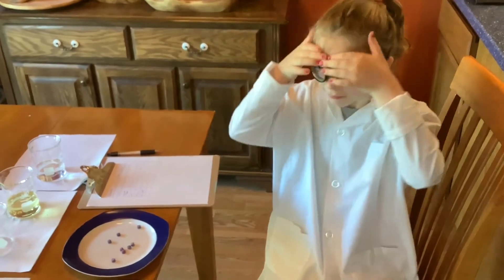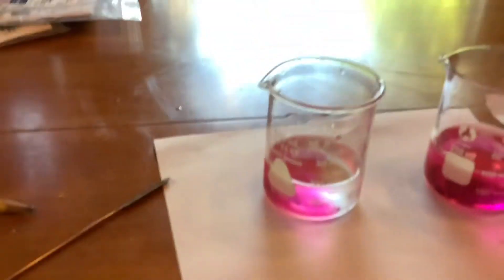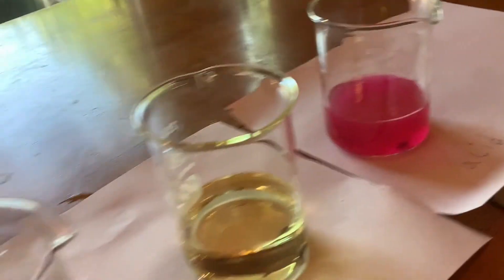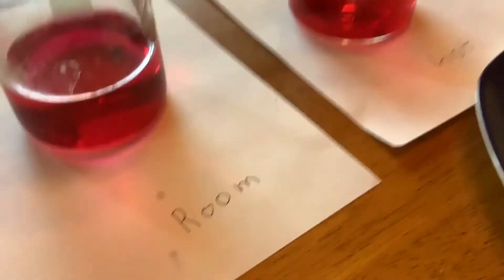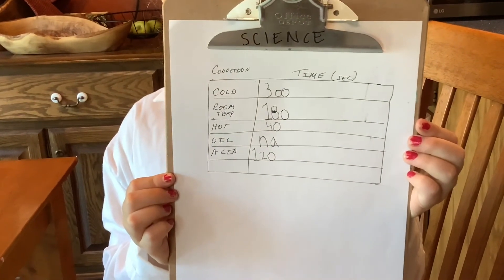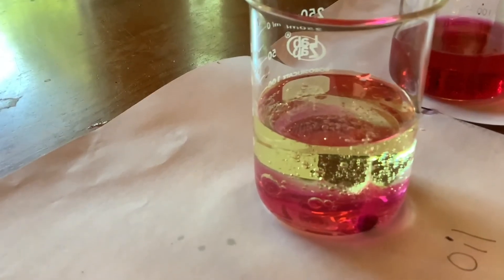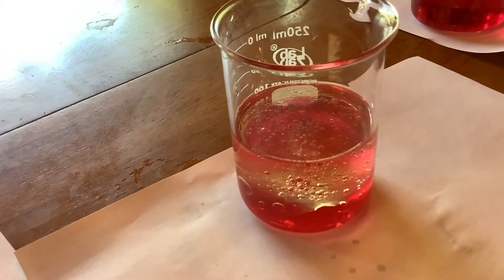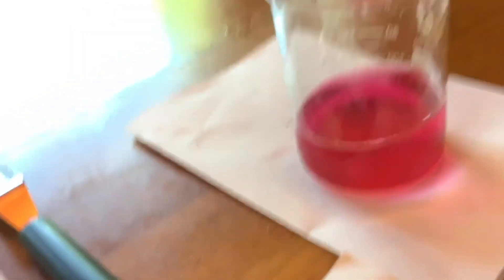Video Simple is sometimes not that simple